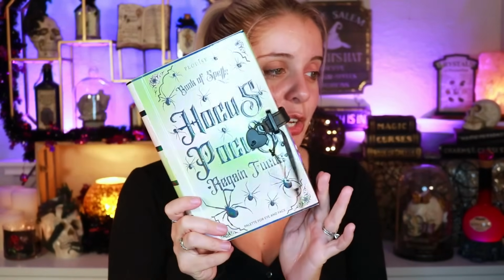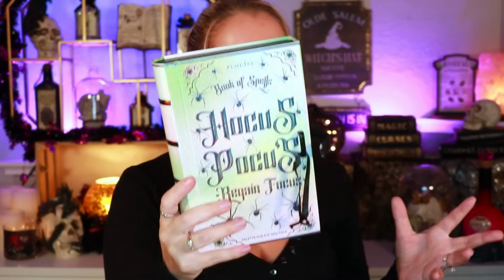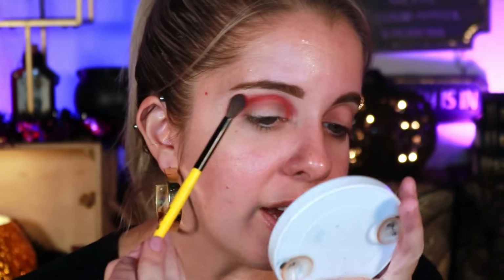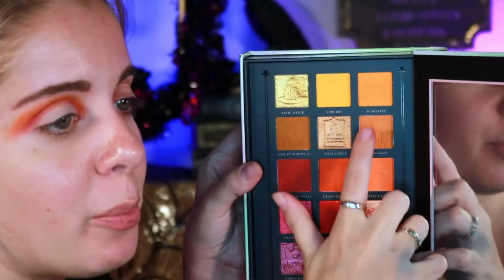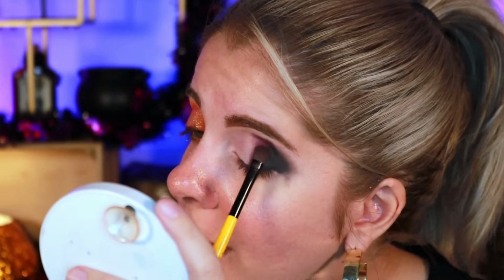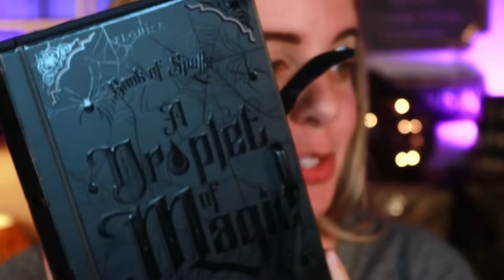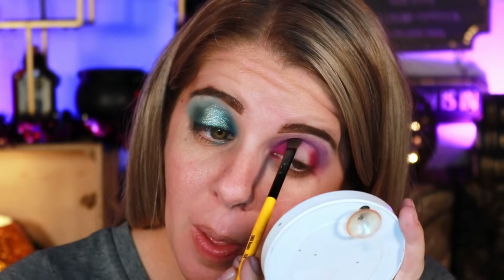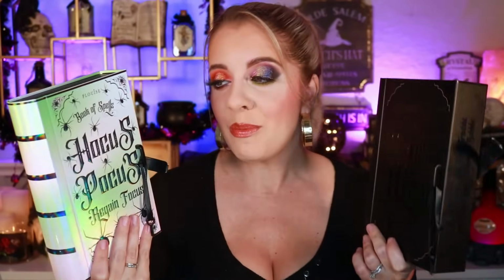NEW! P. Louise Hocus Pocus & Droplet Of Magic Palettes! | 4 Looks! | 🎃 # 31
Hey guys!
In today's video I review the new P.louise Hocus Pocus and Droplet Of magic palettes! I show you swatches plus 4 different  eye looks!

Allie Dawson
52 Riley Road # 356